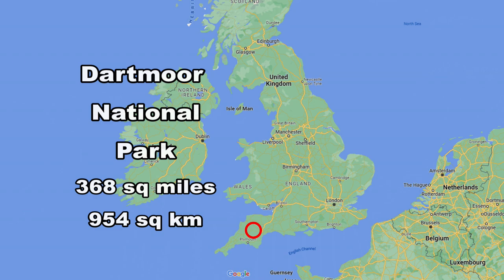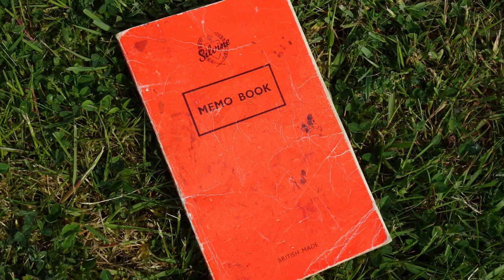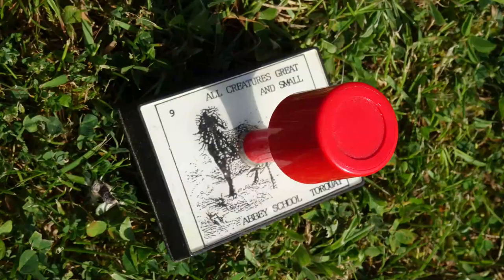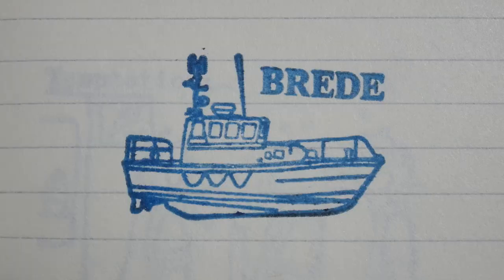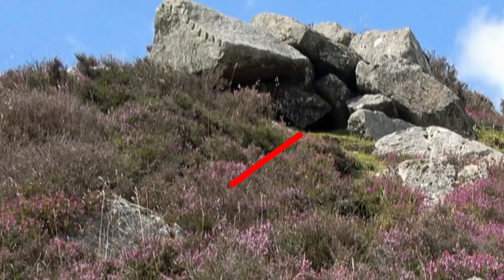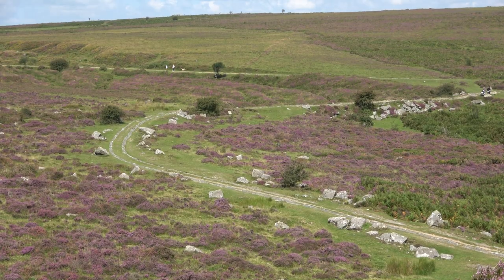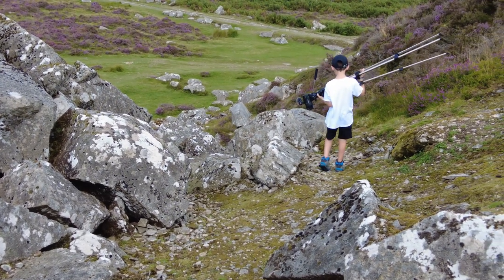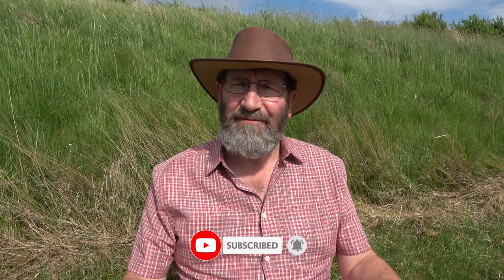274. 'Letterboxing' in the Dartmoor National Park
I talk about and give examples of Dartmoor Letterboxing, a little known but once popular pastime, for many keen walkers/hikers and the forerunner to the modern day Geocaching, having its origins in the 1850s. Find out what ‘Letterboxing’ involves from hiding boxes on the moor; how to find them, once hidden; and 'The 100 Club', (in the video I refer to the Club having closed but it is now under new management).